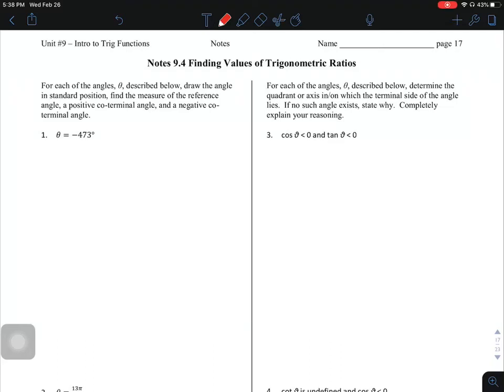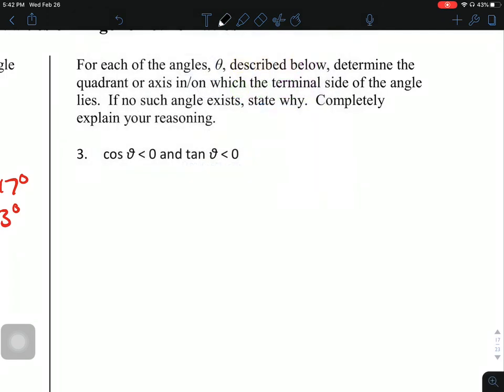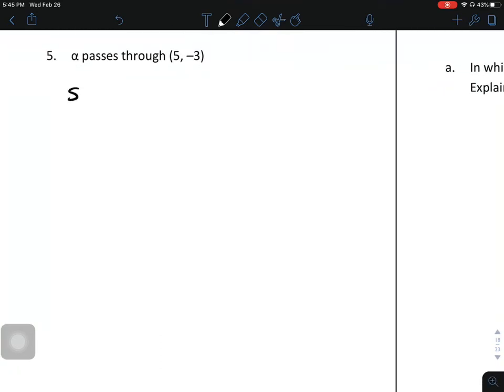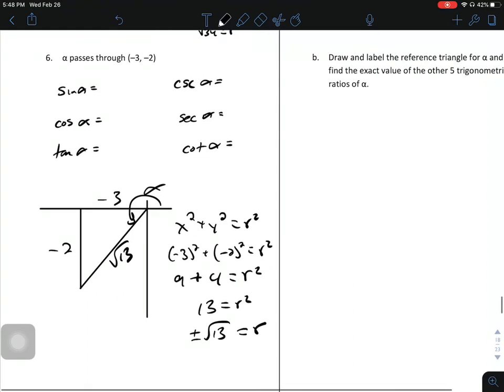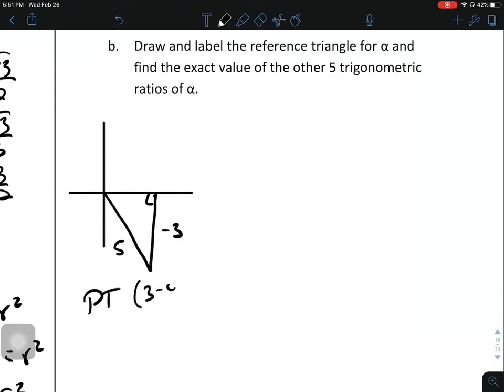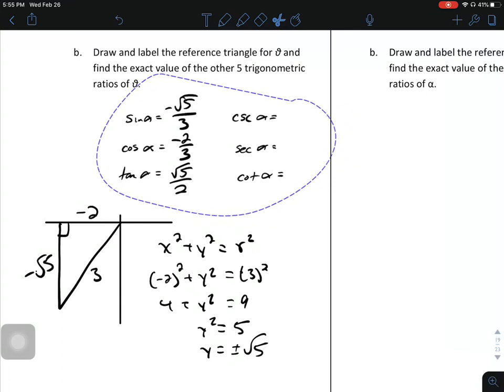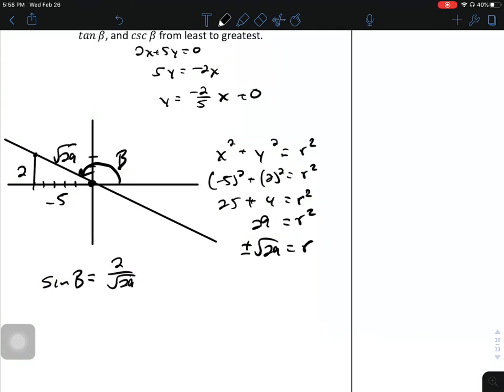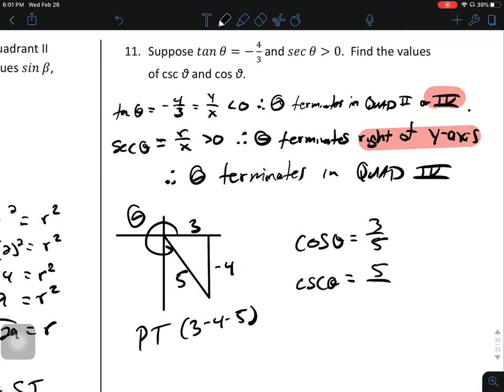PreAP Pre-Calculus Notes 9.4 Finding Values of Trig Ratios